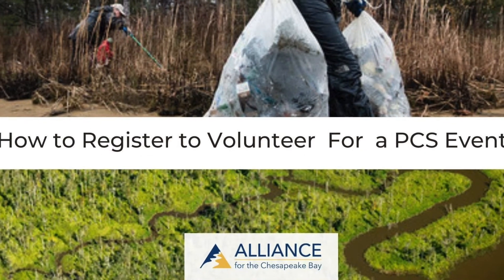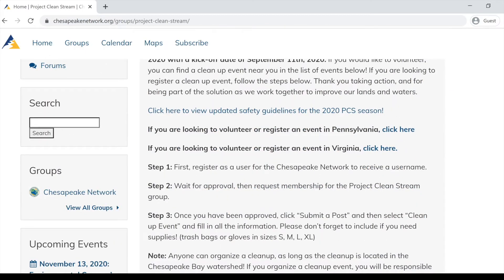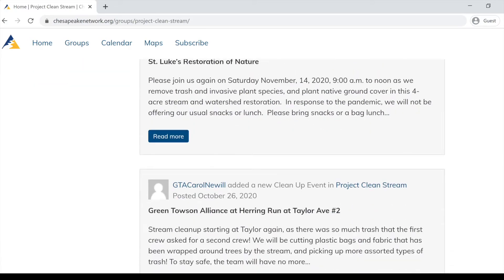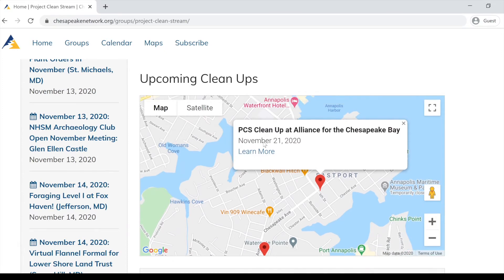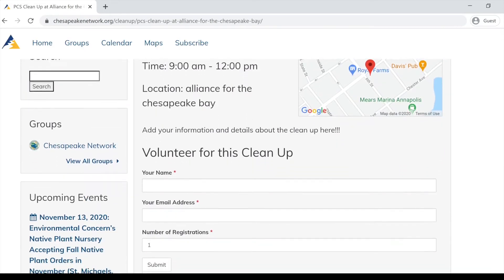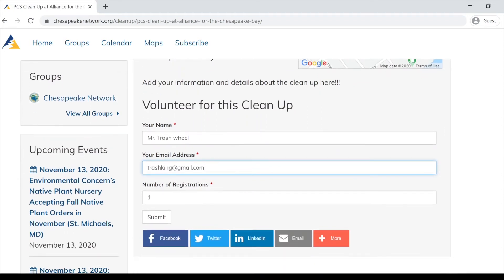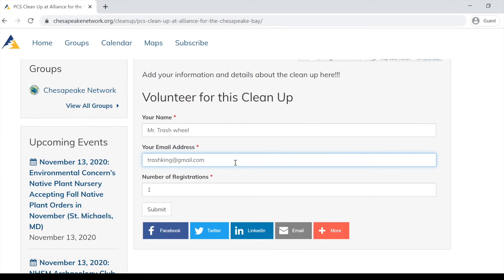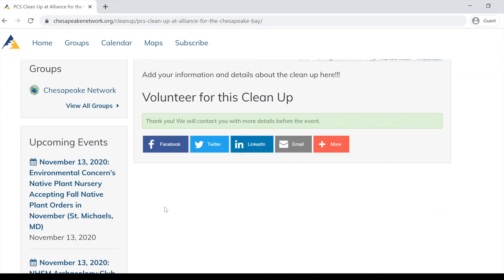How to Register as a Project Clean Volunteer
Watch this video for a tutorial on how to register as a volunteer for a Project Clean Stream Event